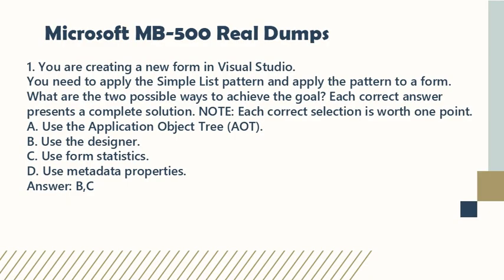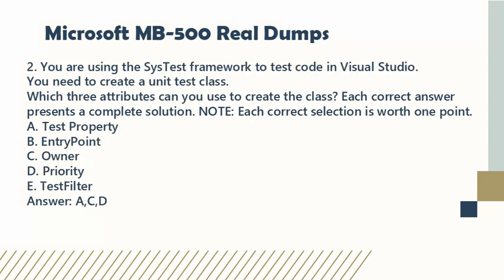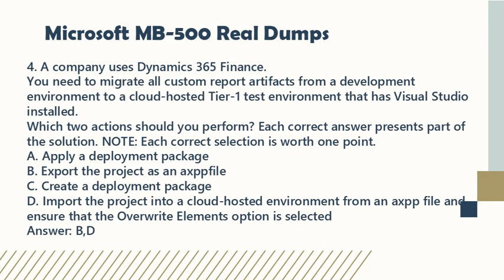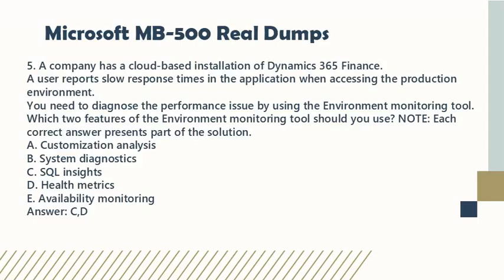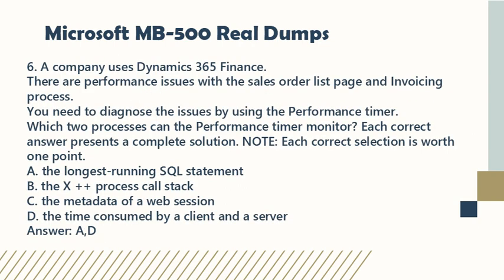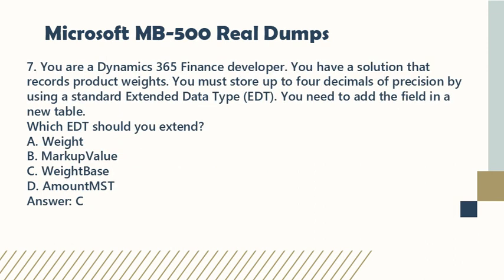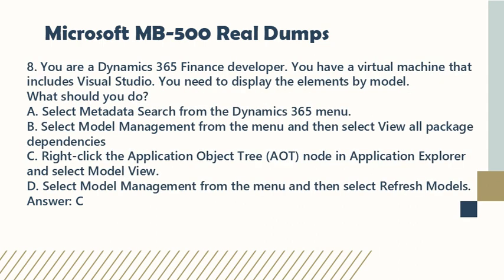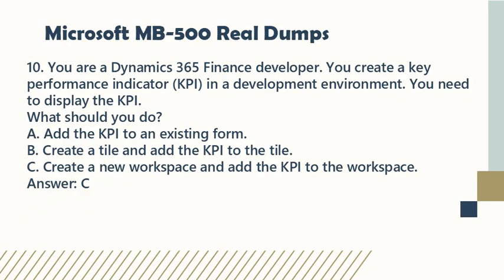2023 Microsoft Dynamics 365 MB-500 Certification Dumps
The Microsoft Dynamics 365: Finance and Operations Apps Developer certification, or MB-500, is a popular certification for those interested in developing and implementing Microsoft Dynamics 365 Finance and Operations solutions. To prepare for the exam, it's important to have a good understanding of the various topics covered in the exam. One way to do this is to use practice tests, like the free MB-500 dumps from PassQuestion on YouTube. By using these MB-500 dumps, you can get a better understanding of the exam format and the types of questions you can expect to see. With the right preparation, you can pass the MB-500 exam and become a certified Microsoft Dynamics 365 developer.